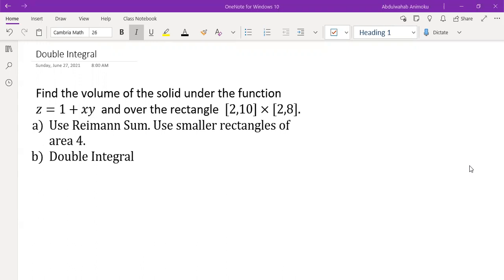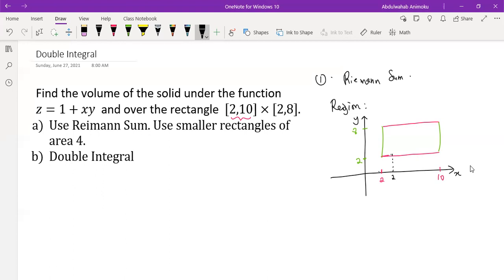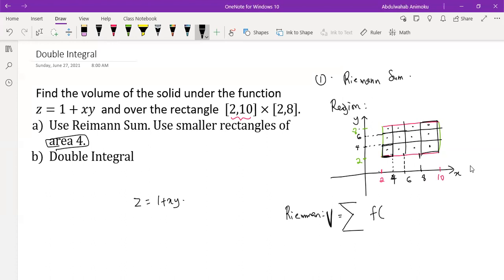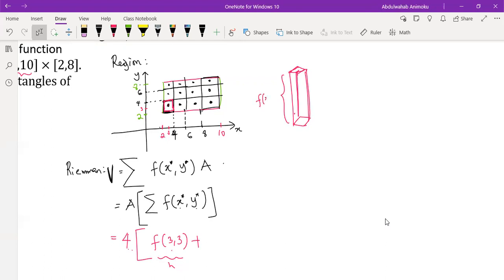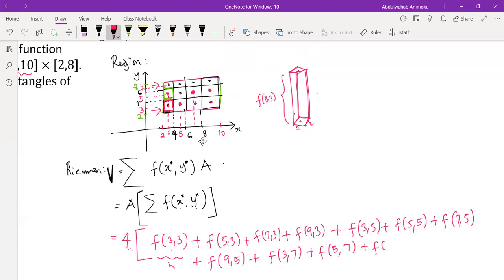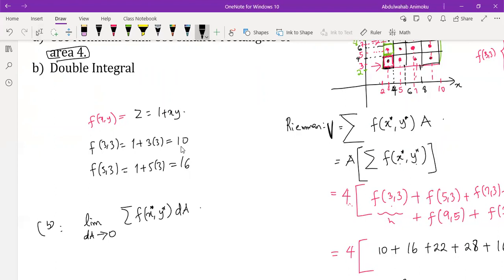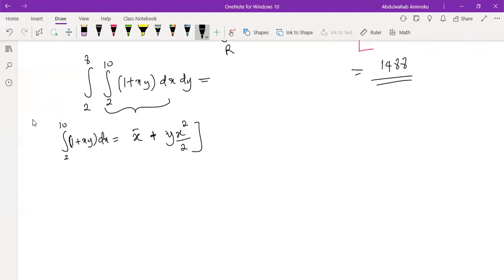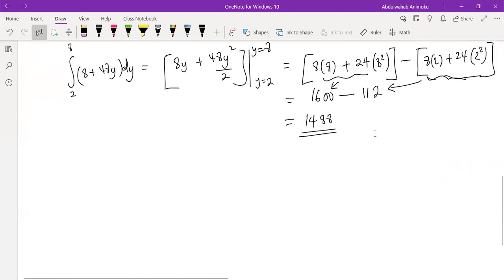How to calculate the Riemann sum over rectangular region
In this video, we learn how to approximate the volume of a solid over a rectangular region